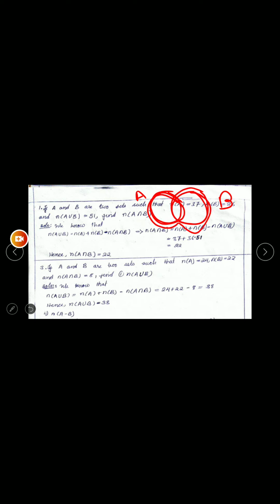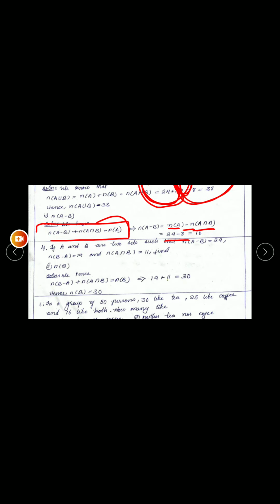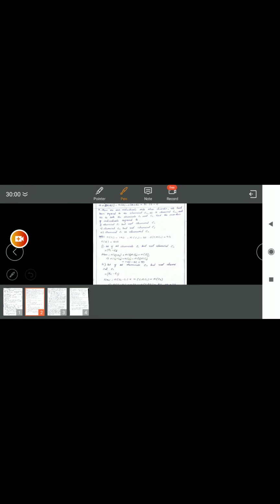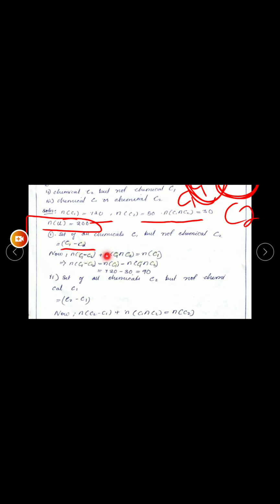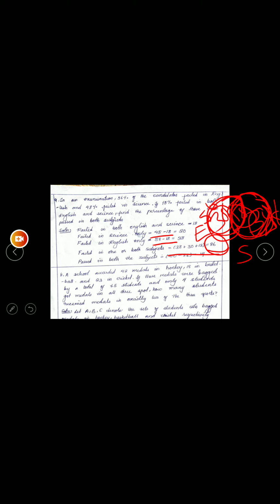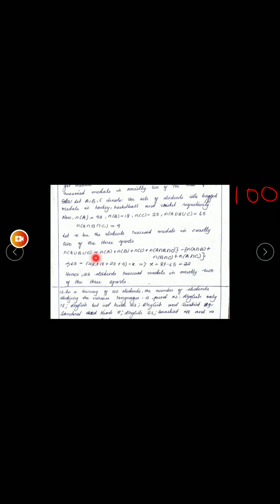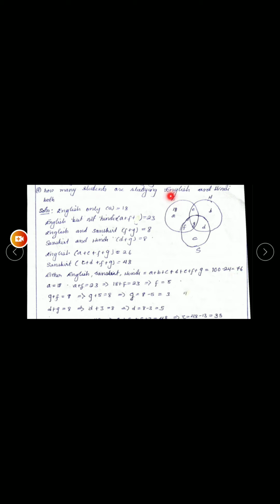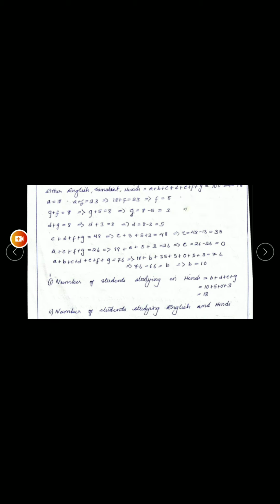class 11 mathematics exercise 1G